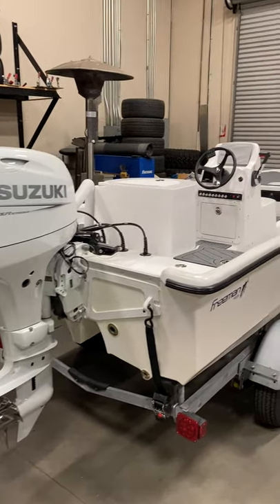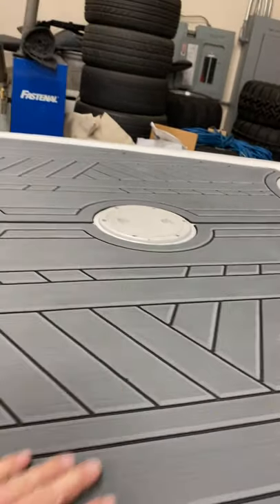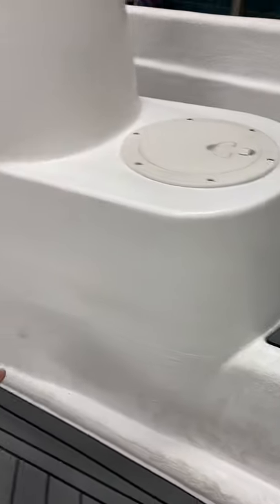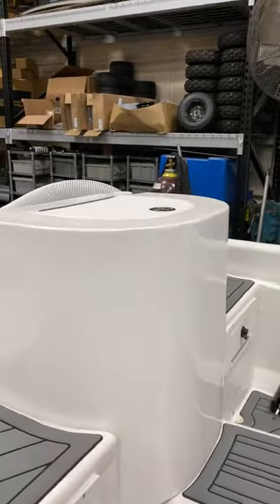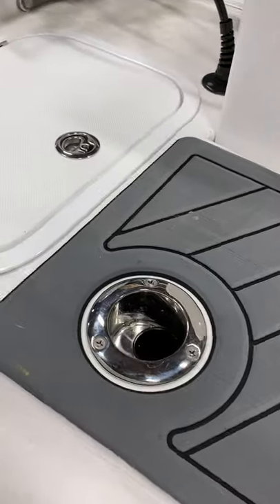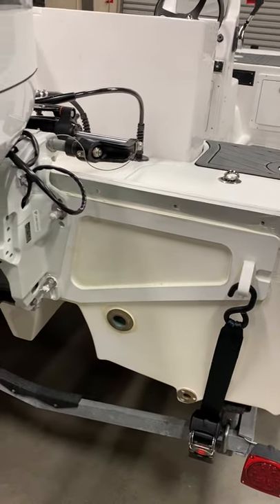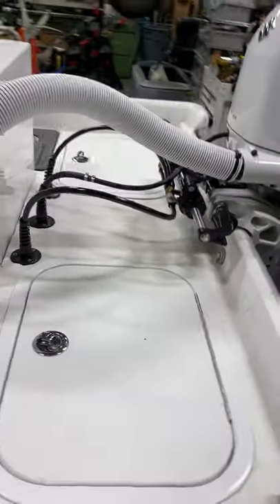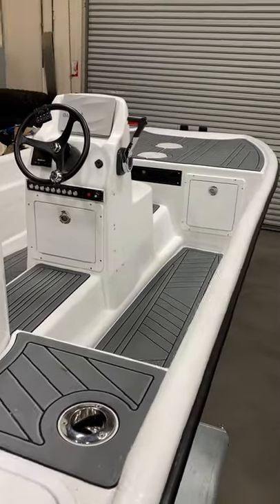Livingston 14’ Custom Build - The Freeman14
Fully customized Livingston 14’ catamaran

Suzuki 60hp
Garmin 9” Chart Plotter / Fishfinder
Airmar 175MH Thru-Hull Transducer
Sea Star Hydraulic Steering
Seastone Marine Switch Panel
Custom 12ga Aluminum Fuel Cell
West Coast Bait Tank
Edson Steering Wheel with Comfort Grip
West sounds Bluetooth Sound Bar
Boat Outfitters Deck Hatches
Gator Step Deck Padding